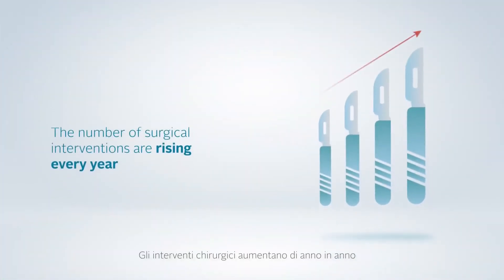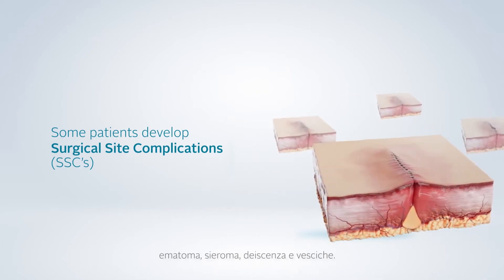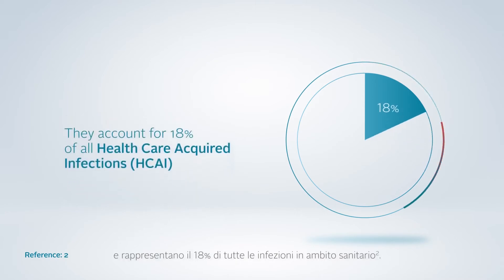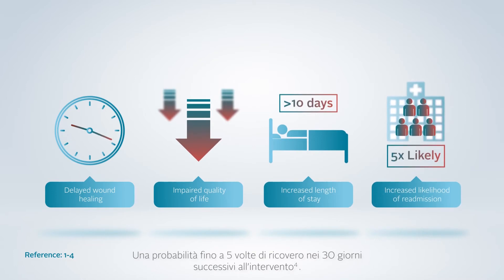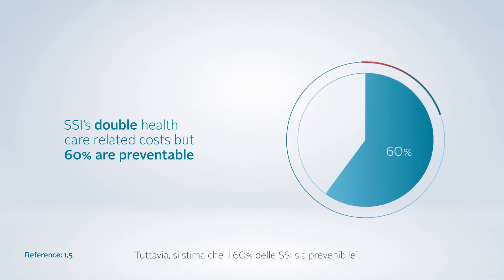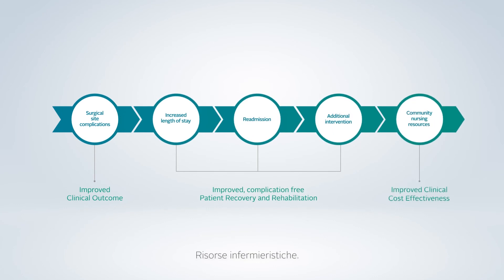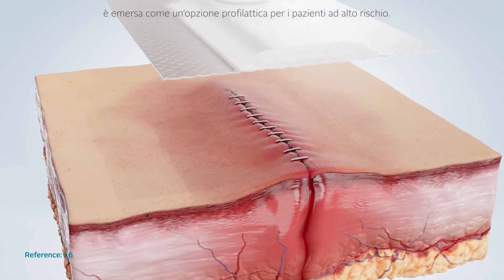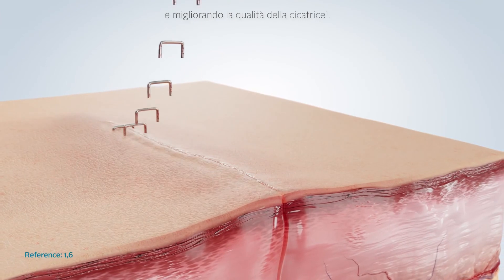Sistema Avelle™ NPWT - Le Infezioni del Sito Chirurgico